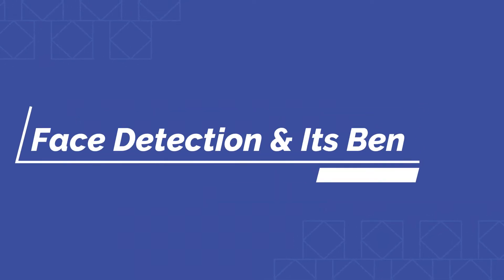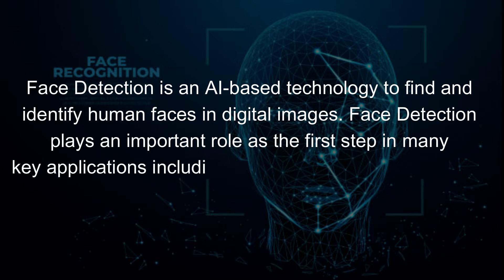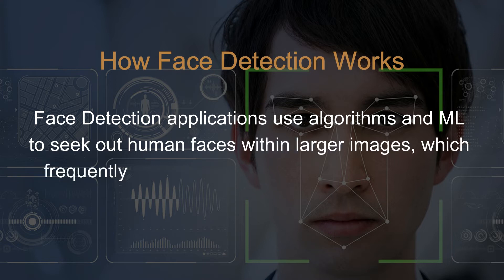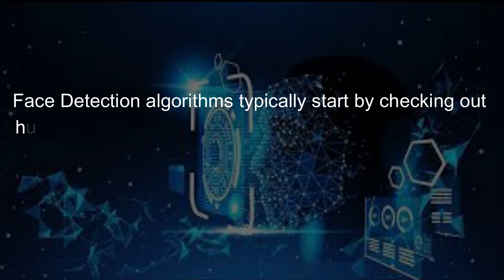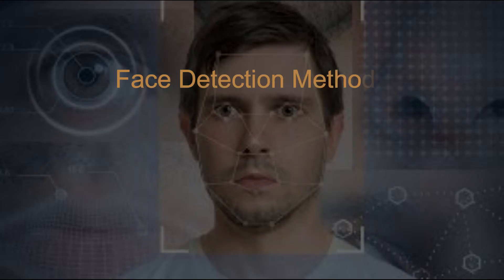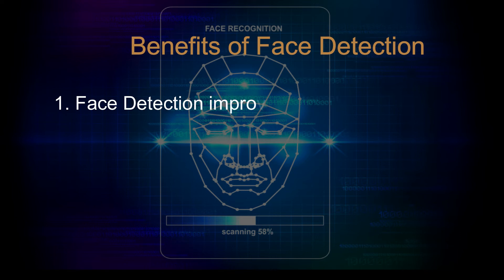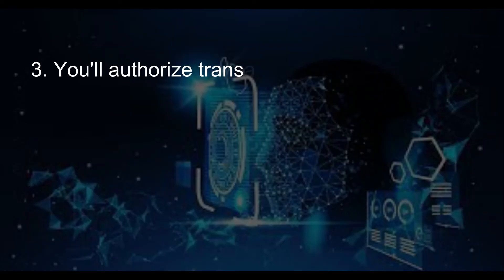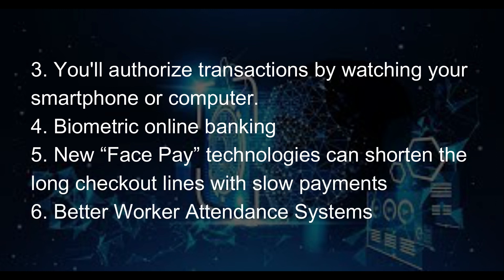How Does Face Detection Works And what are Its Benefits - AIBridge ML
Facial Detection is an AI-based technology to find and identify human faces in digital images. Face Detection plays a crucial role because the initiative in many key applications including Face Tracking, Face Analysis, and Face Recognition.